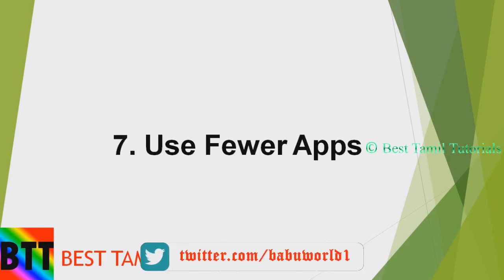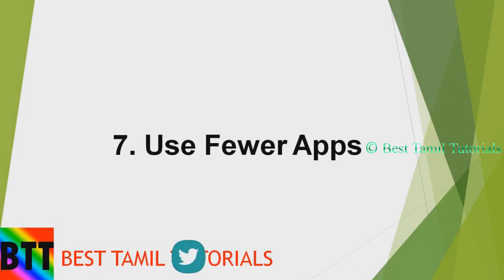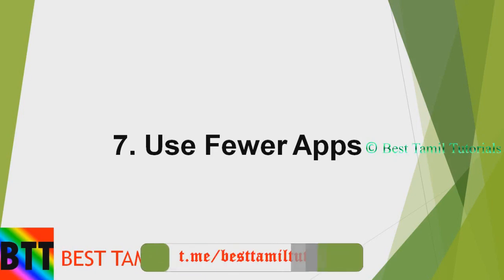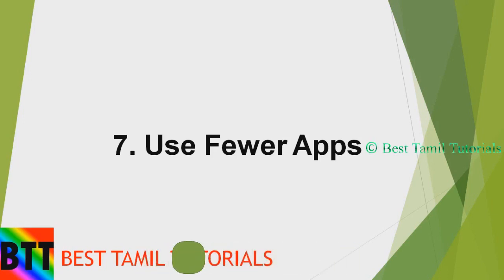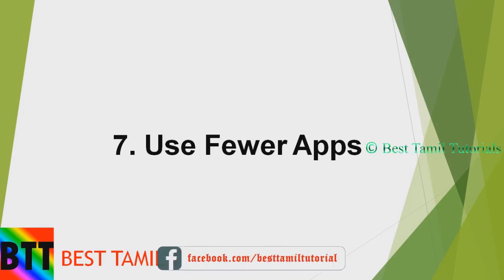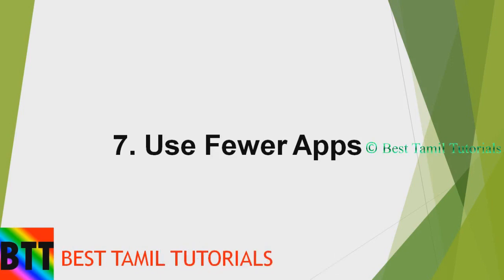7 SIMPLE FREE WAYS TO IMPROVE YOUR SECURITY IN LAPTOP/DESKTOP - BEST TAMIL TUTORIALS